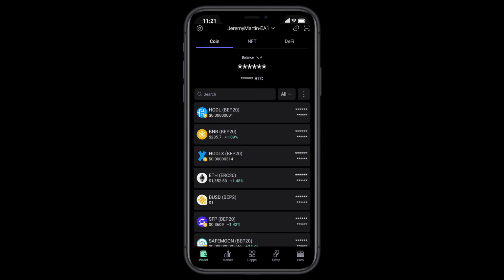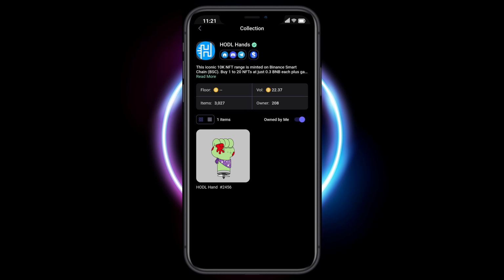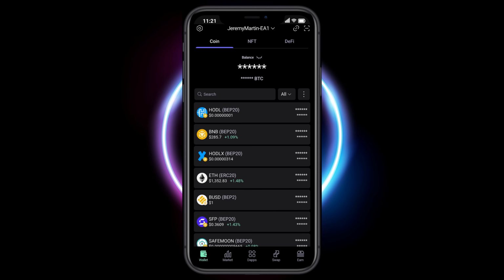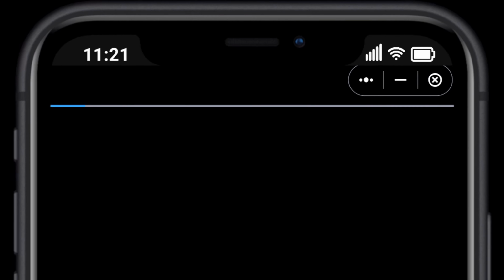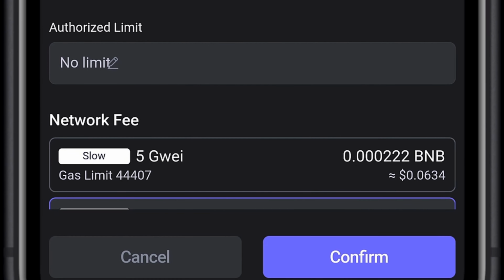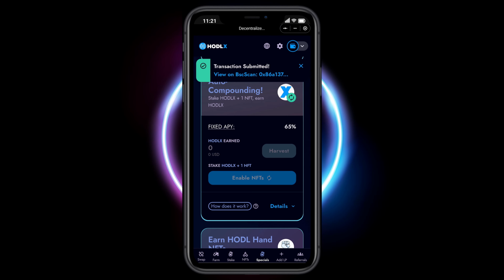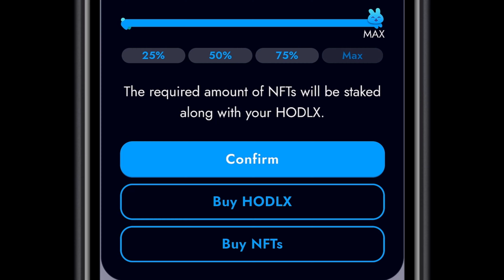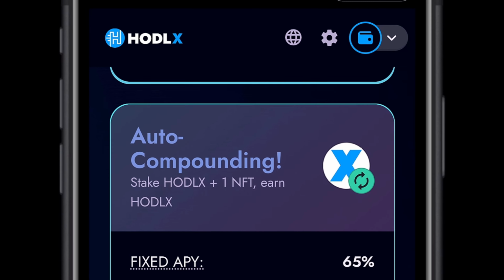How to auto-compound HODLX Token with HODL HANDS NFTs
HODL Token is a community-driven cryptocurrency project that allows you to earn daily BNB rewards.

-transcript-

00:11
Welcome to HODL tutorials, how to auto compound, using HODL token and HODL Hands NFTs. You will need HODLX tokens and HODL Hands NFTs to stake and bet. 20 tokens for gas fees, to find your NFTs in your wallet find and choose the NFT tab.

00:41
Then select the network. Your NFT is on total hands are on the finance smart chain. If you don't have any total x tokens or Hodal hands NFTs to stake, I will show you how to purchase them in this video, select the apps and type HODL dot exchange into your DF browser.

01:11
Address bar, make sure to set your DF Browser to the finance, smart chain network and select Go. We need to connect our wallet. I am using the SafePal app. Select special Find the pool that you wish to enable select enable HODLX select your gas fee level. And then select Confirm, you will be automatically prompted to enable whole hands NFTs.

01:56
If you have problems enabling the smart contracts, do not worry. You can select enable NFT to continue the staking process. Now that both smart contracts are enabled. You can choose stake HODLX plus 1NFT. If you need to buy HODLX tokens or HODL Hands NFTs, then choose the options below.

02:26
Otherwise, we shall continue with the staking process. My hotel hand NFT is already available in my wallet and will be auto-staked with the amount of total HODLX tokens. I choose. Select Confirmed. Select your gas fee. Amount. Congratulations. You have successfully staked your total HODLX tokens and Hodel Hands NFTs.

02:59